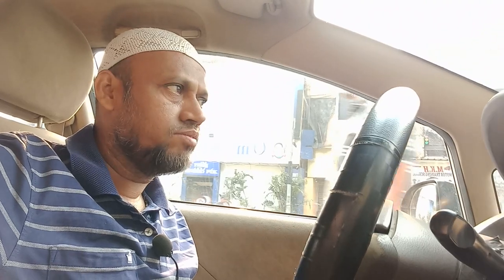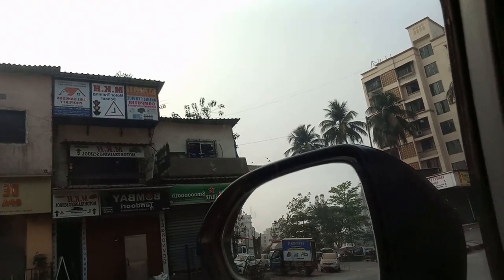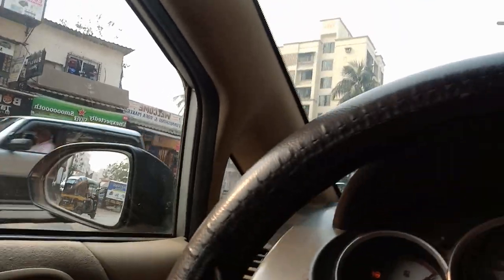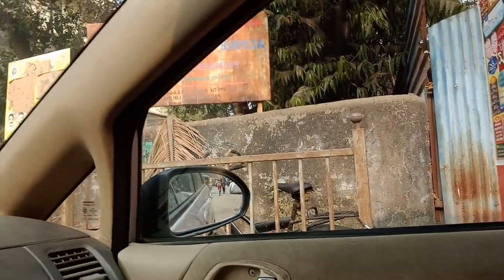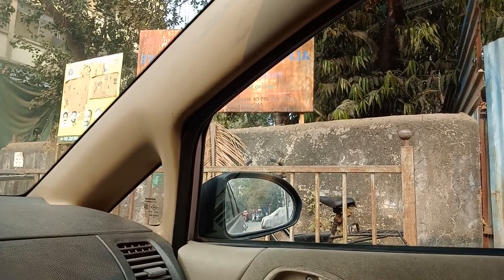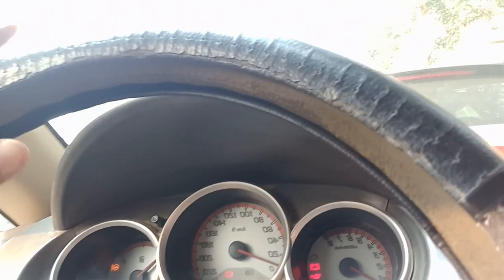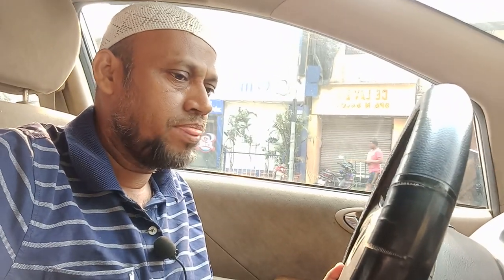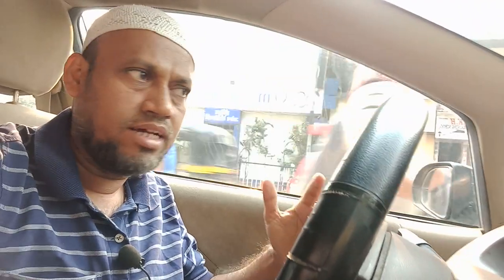car mirror adjustment aur clutch control kaise kare drive to easy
your inquiry
drive to easy